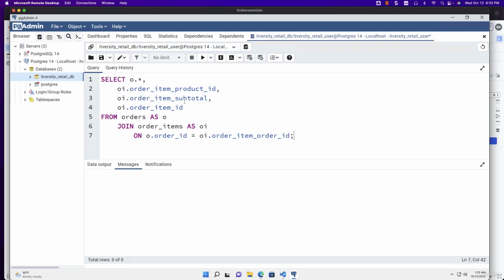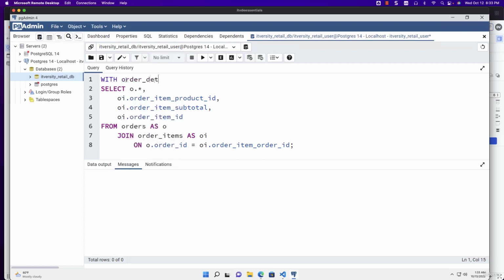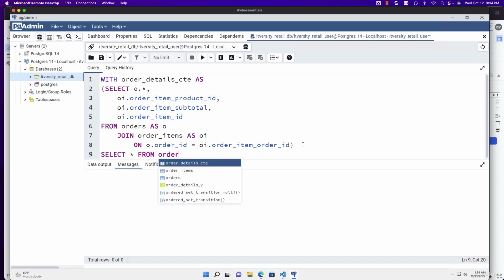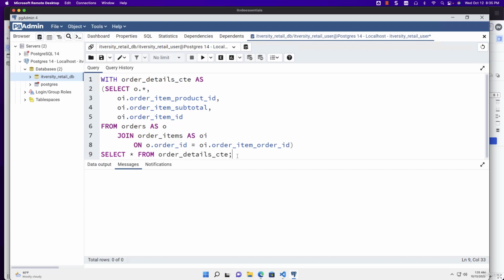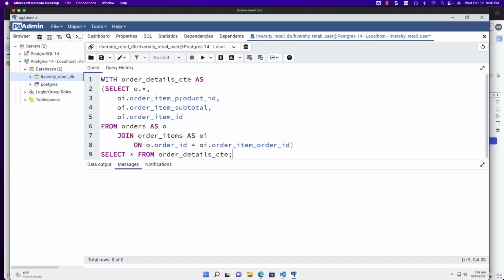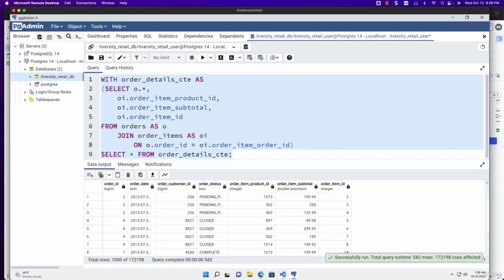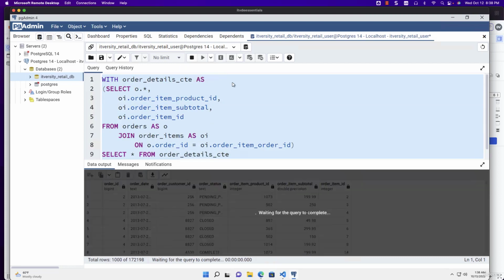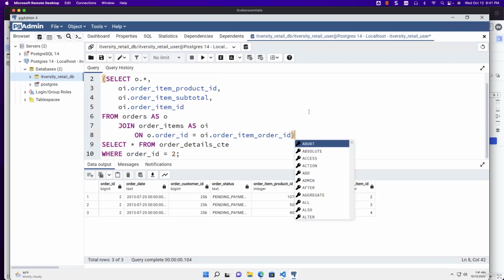48-013 Overview of Common Table Expressions or CTEs